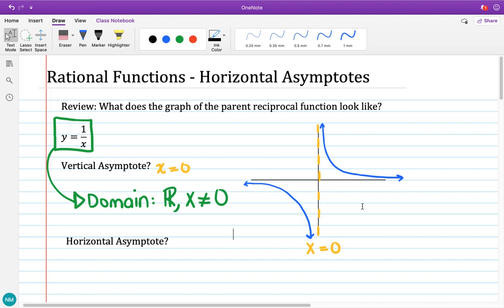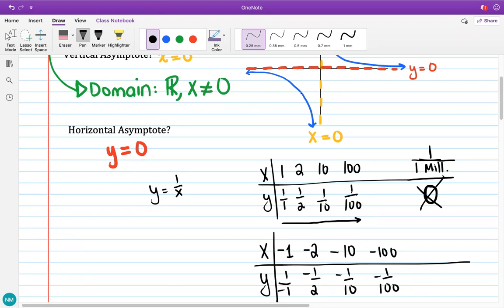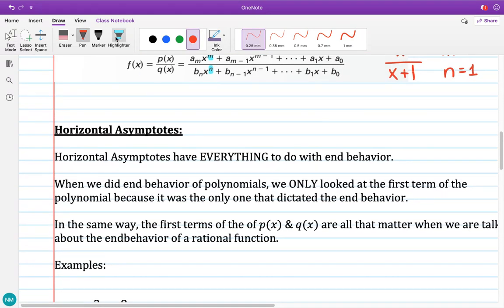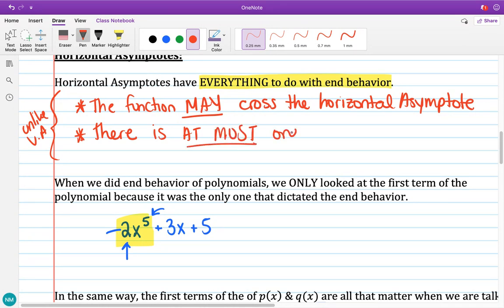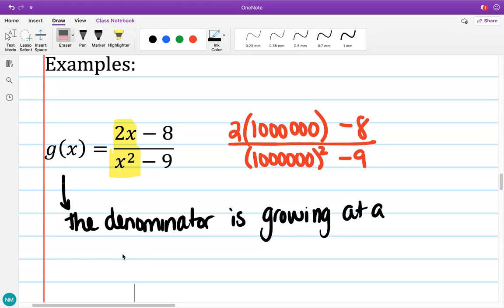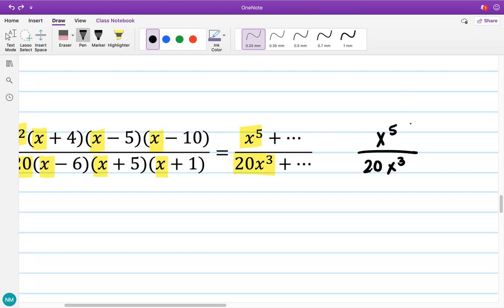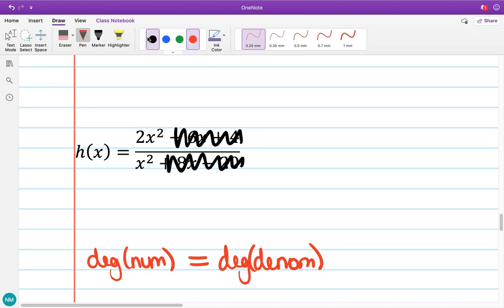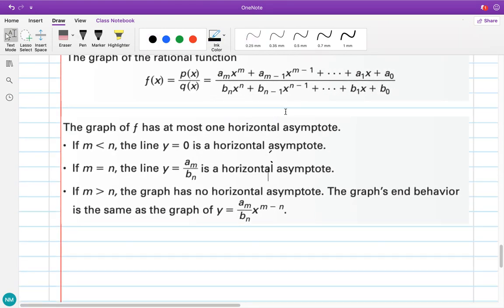Horizontal Asymptotes (Rational functions)